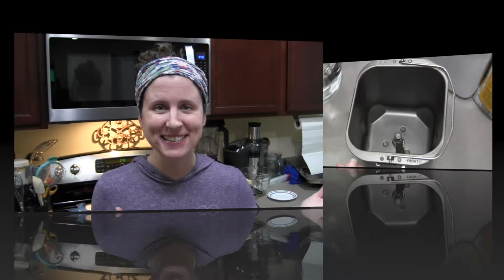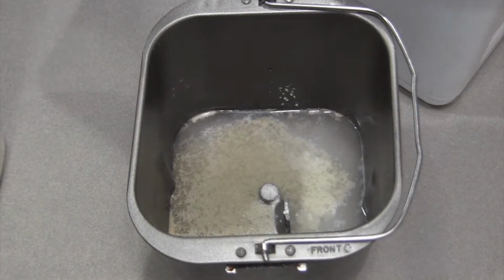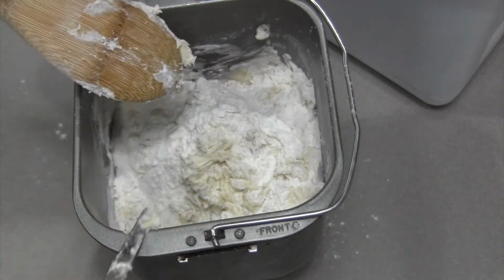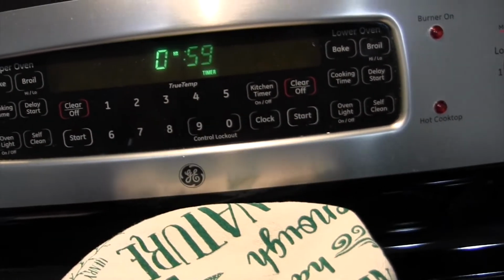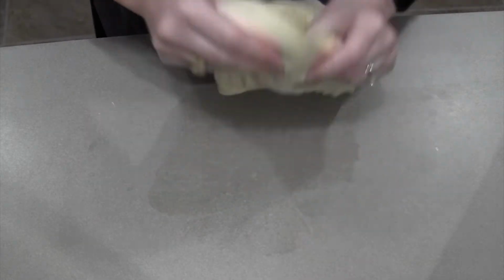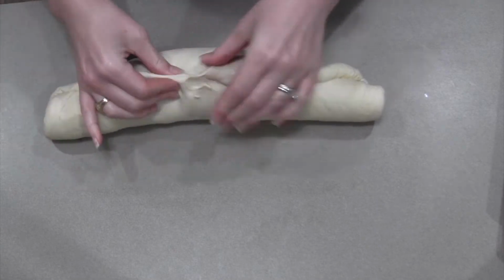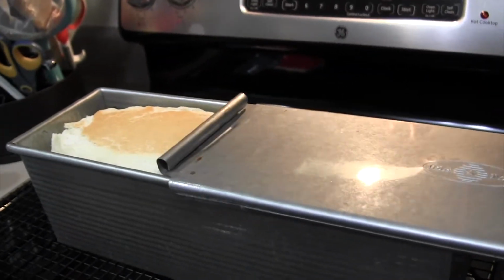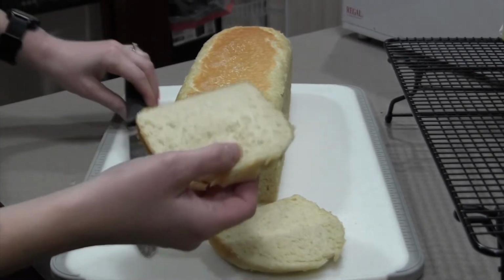THE WORLD'S BEST SANDWICH BREAD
Full recipe:
1.5 cups warm water
2 teaspoons instant yeast
2 Tablespoons sugar
4 cups bread flour
1 teaspoon salt
2 Tablespoons dried milk powder
2 Tablespoons softened butter

Instagram: @Realhousewiferachel (I love doing IG stories!)